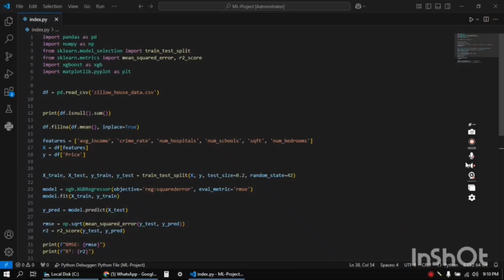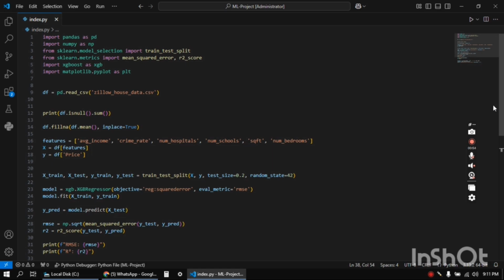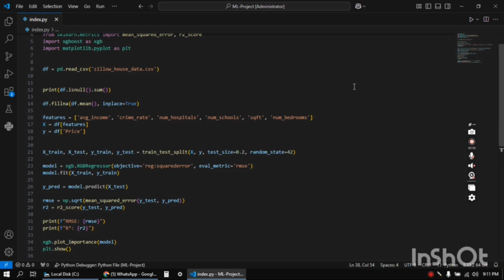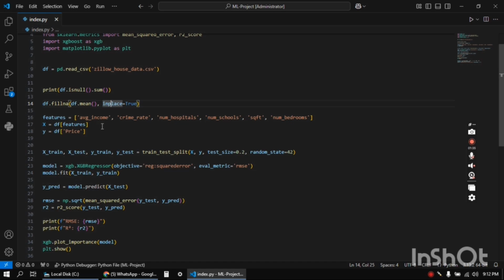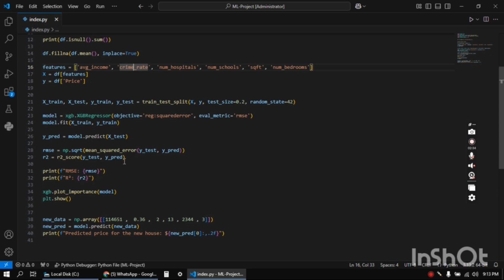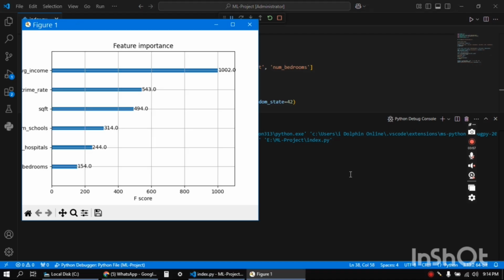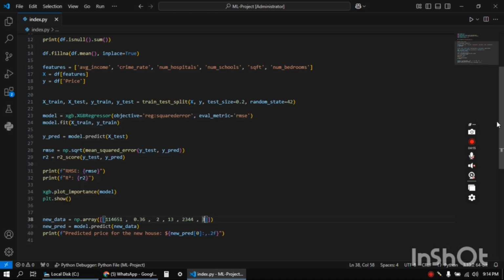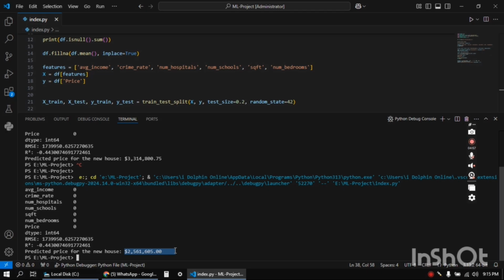PREDICT HOUSE PRICE USING MACHINE LEARNING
Hello
I have created this project for my machine learning course.